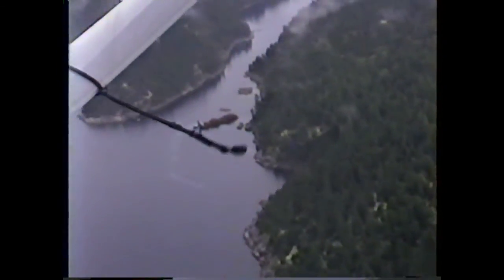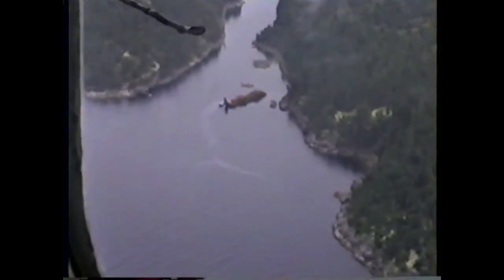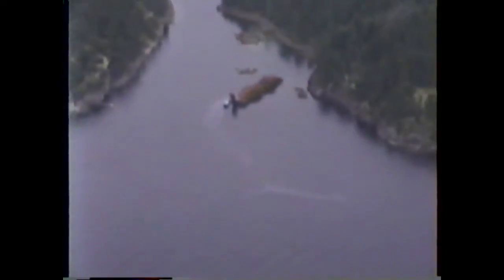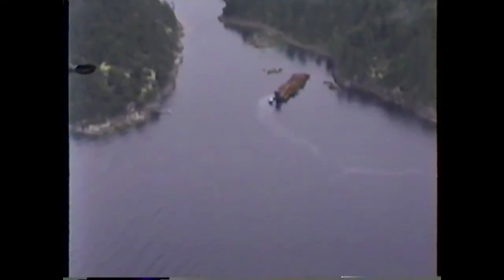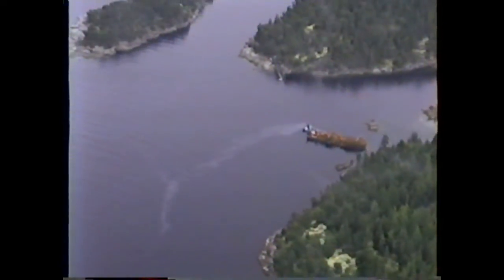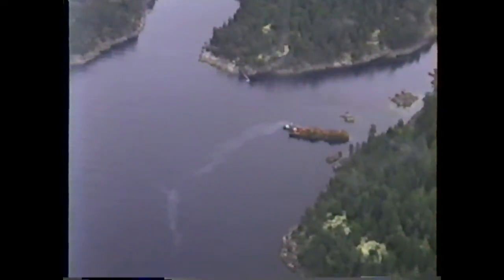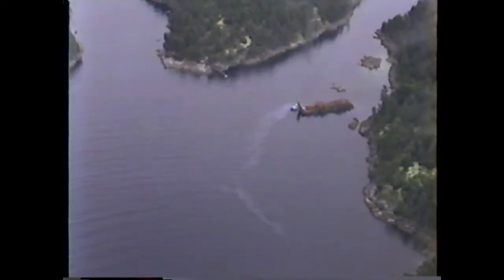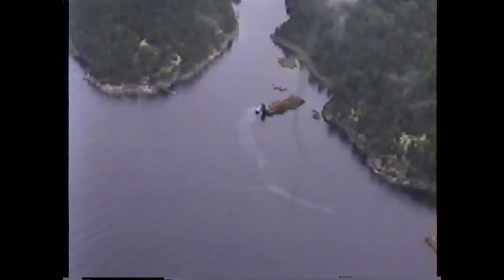Barge Sinking.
Cape Cockburn. Barge sinking and leaking oil. I was not involved in this salvage. One of our other boats was sent. observe and report. i was heading north to crew change. the weather had been bad. Near Savary Island we saw a Seaspan tug with one of thier barges on it's side spilling chips. What a Day! sorry it's not all that good. I wanted to get down there but the pilot was chasing daylight and wasn't having it. We just circled once and had to move on.